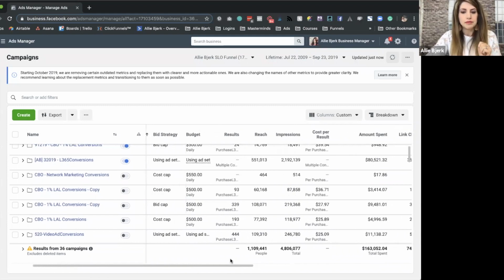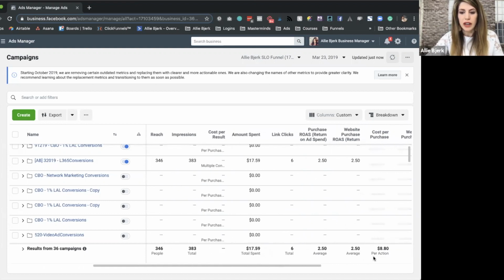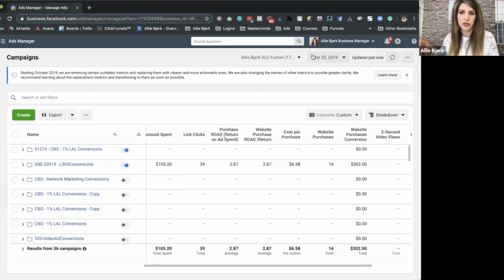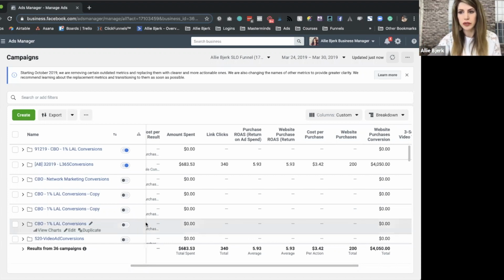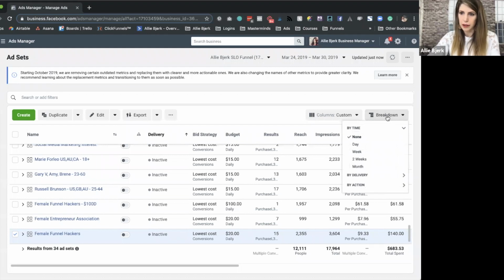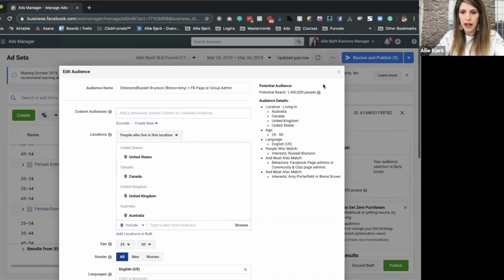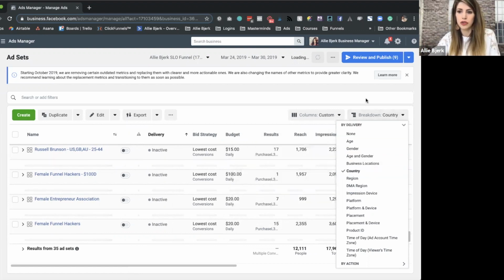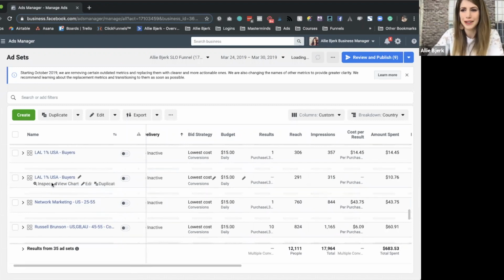Waterfall Ad Scaling Method